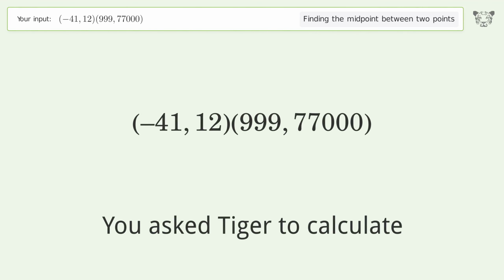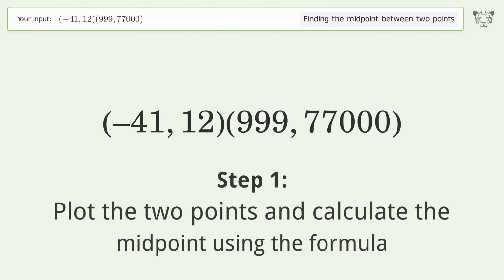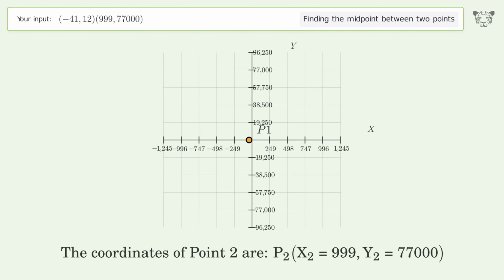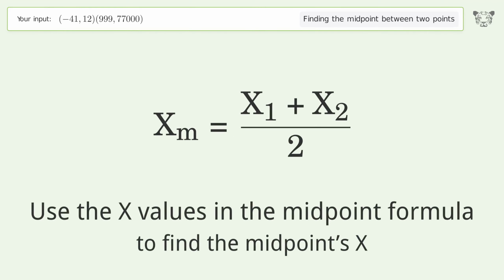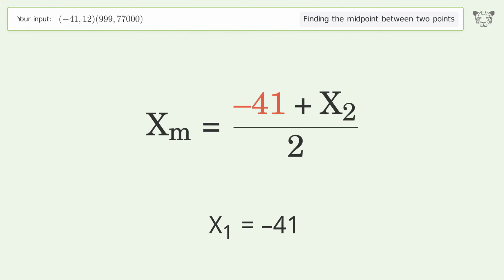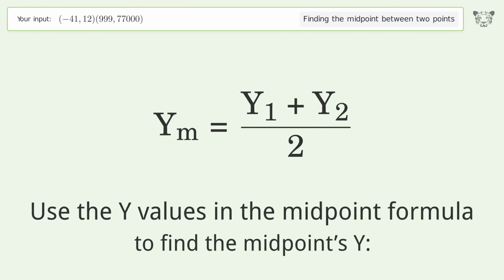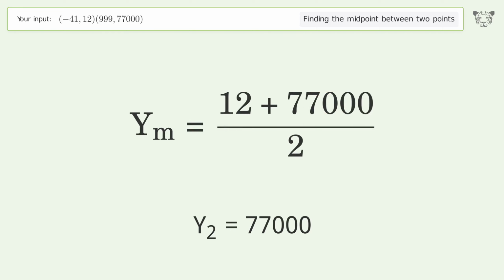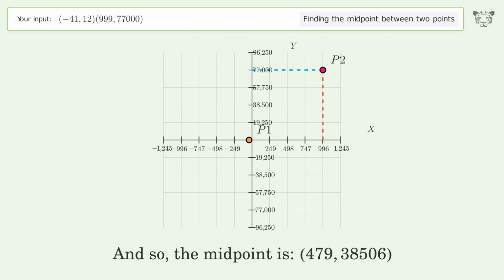Find the midpoint between two points p1 (-41,12) and p2 (999,77000): Step-by-Step Video Solution